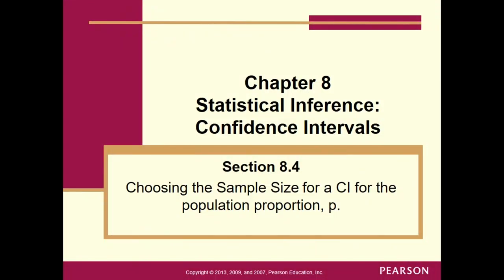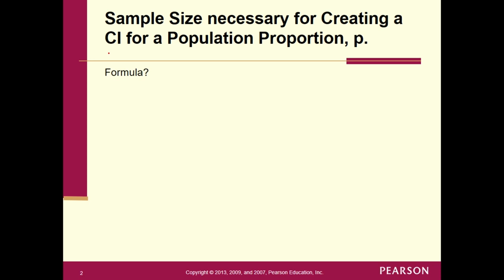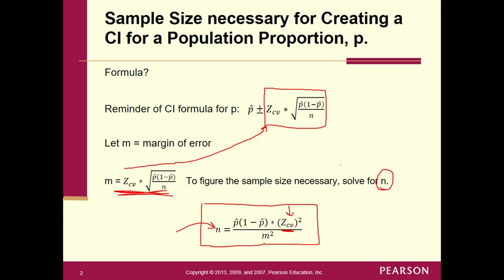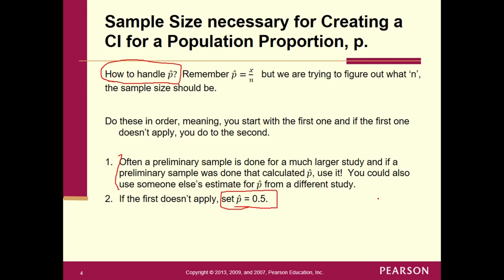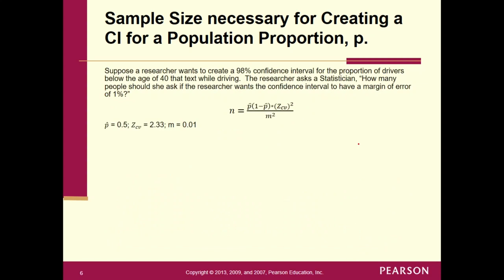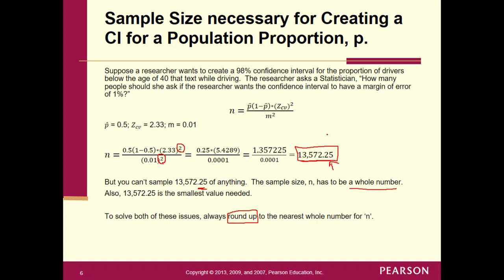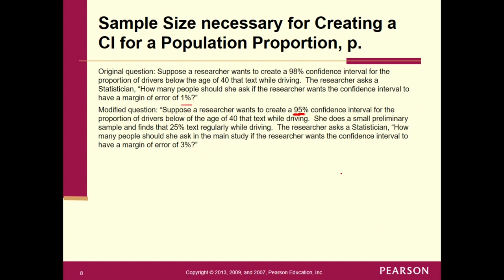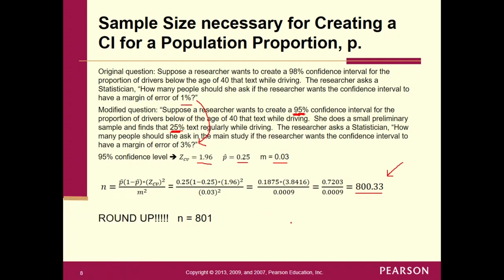Section 8.4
Calculating the sample size necessary to create a CI for 'p'